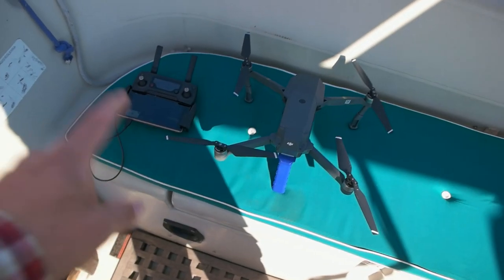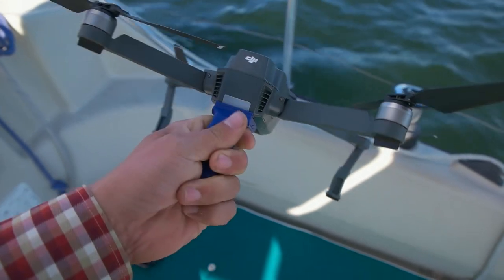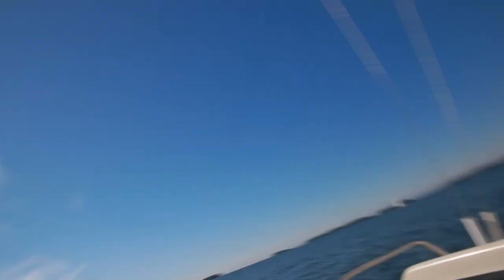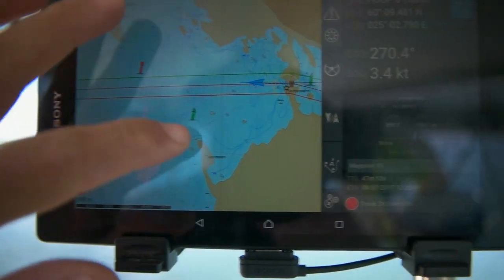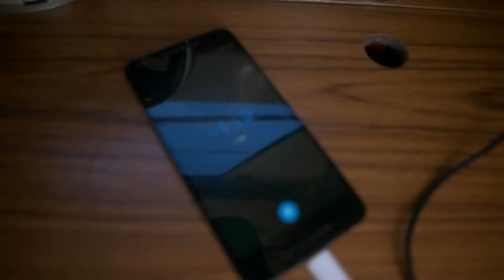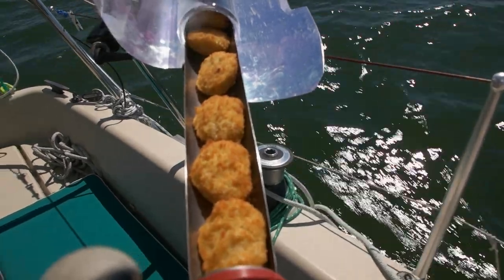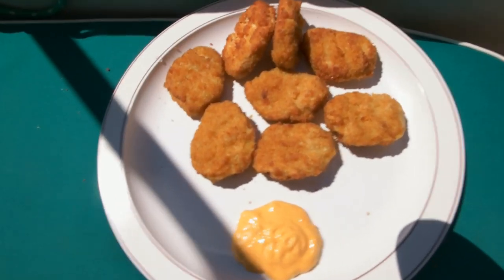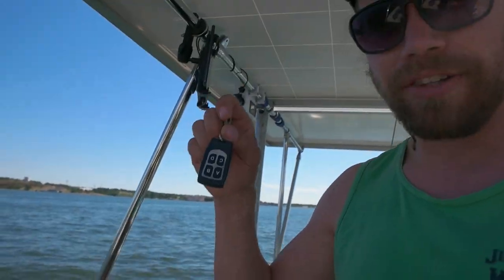Home coming - Electric sailboat vlog 0030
Sailing home and sun frying some nuggets :D